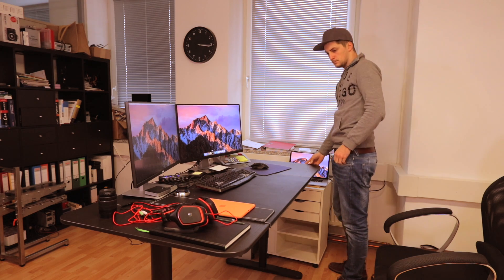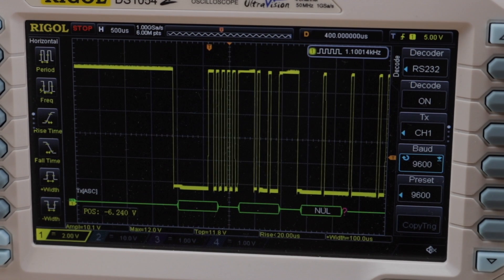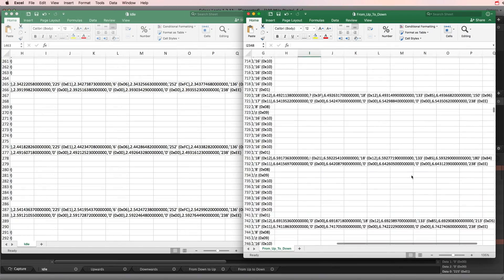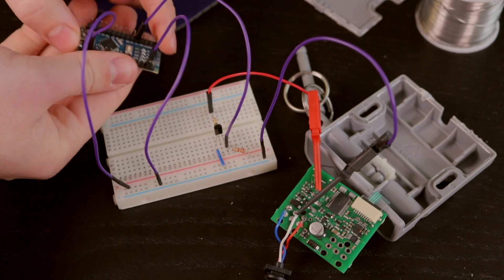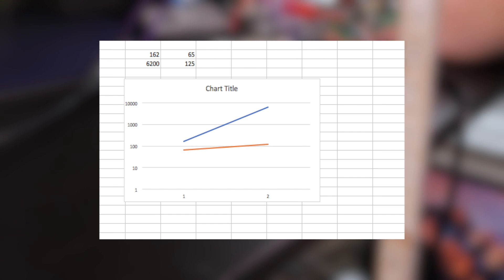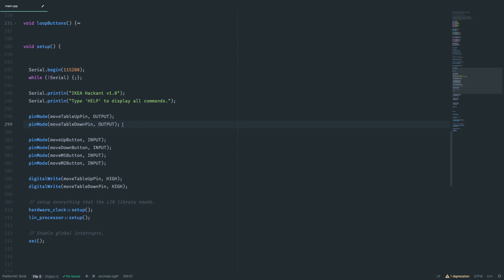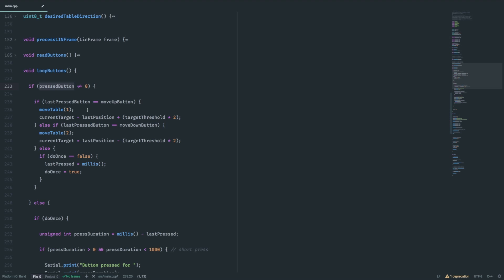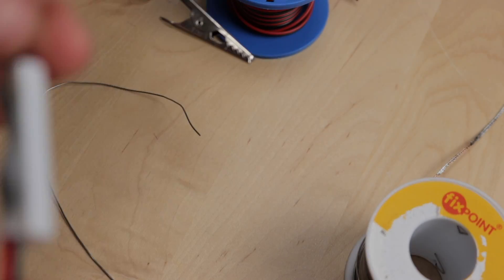IKEA Bekant Table Hacking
By reverse engineering the electronics of my IKEA Bekant adjustable table I was able to add some memory functionality.

Instead of just beeing able to move the table up or down it now has two memory buttons. When pressed it automatically moves until it reaches that position.

Happy Hacking!